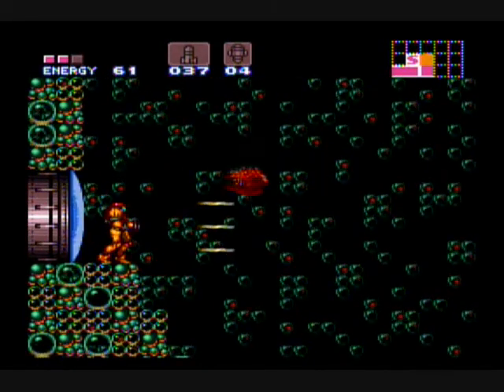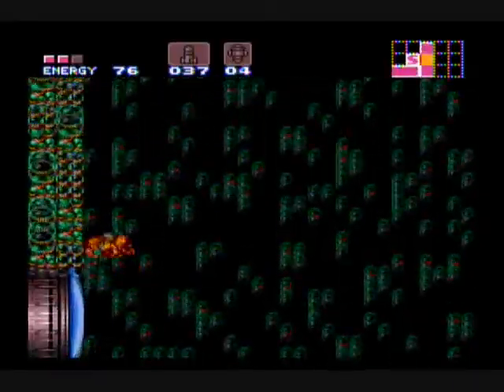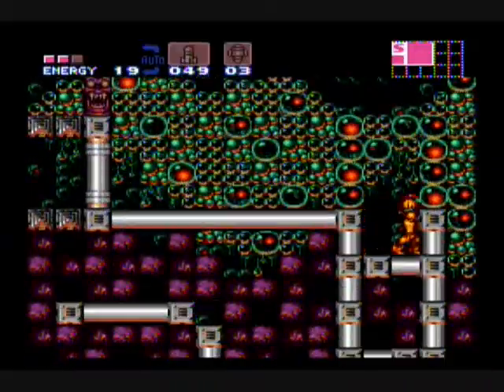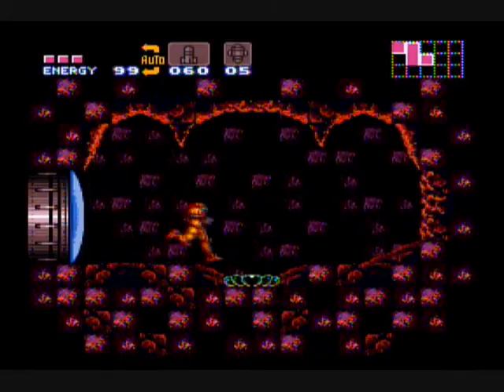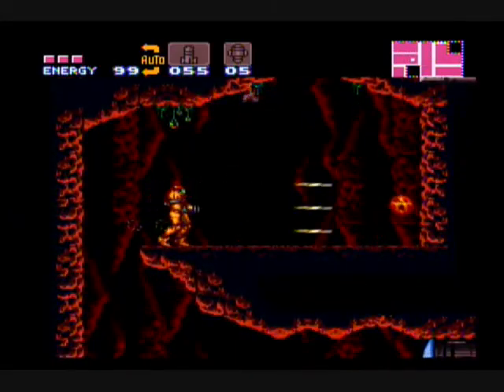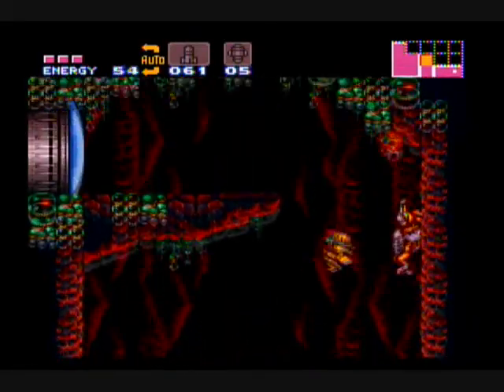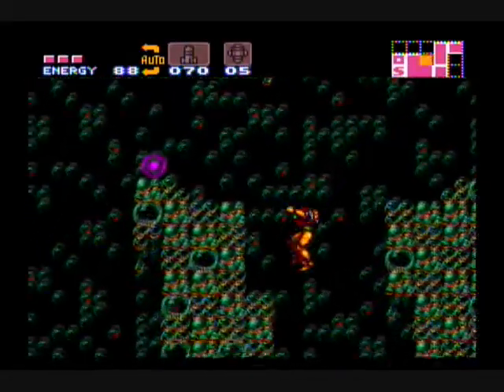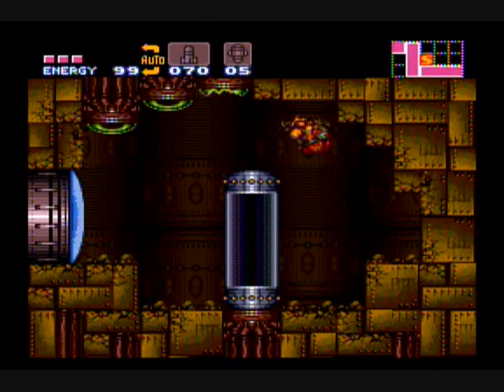Let's Play Super Metroid Part 4: You're Not Supposed to be Here Yet!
As we continue through Norfair, we are able to get the wave beam much sooner than the developers had intended for us to, allowing us to completely screw over how they intended us to go through Norfair, allowing us to access an area from the wrong direction. Oh, how I love sequence breaks.